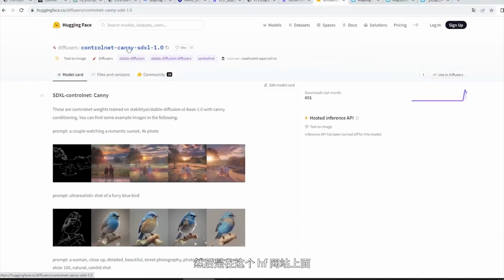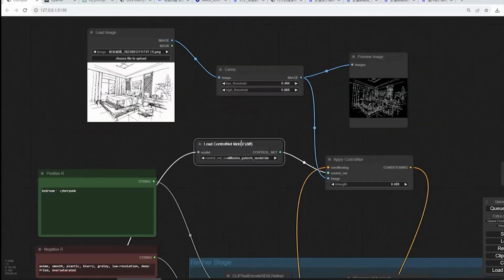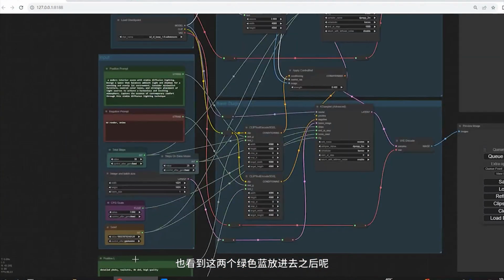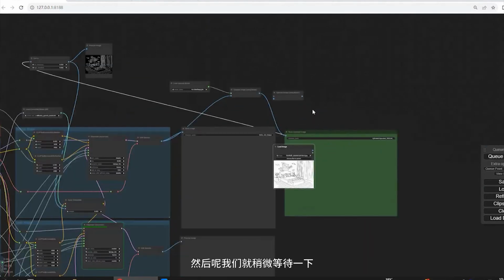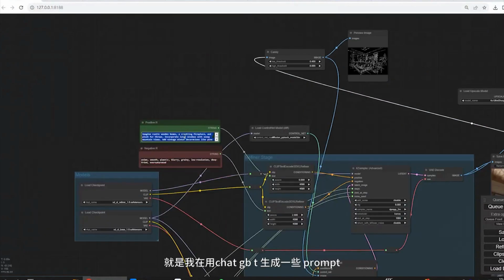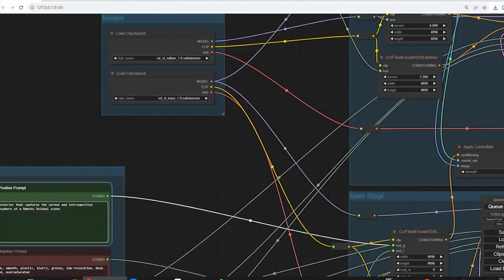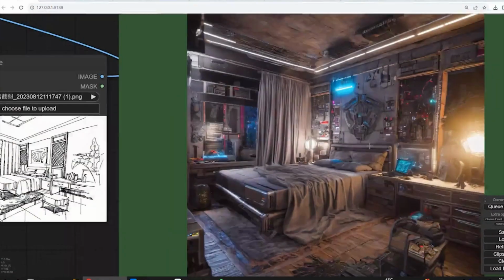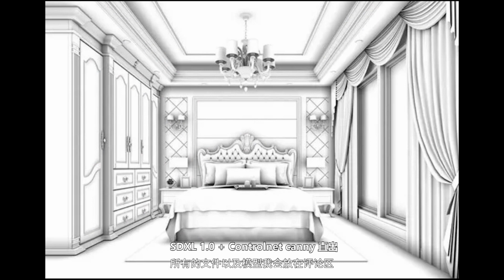Major update！Controlnet for SDXL1.0 on Comfy UI 【Full Tutorial+Template File】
the sd xl 1.0 is out for sometime and we all looking forward to the controlnet for it, now we have the canny processor，and you can try it using my comfy ui jason file.